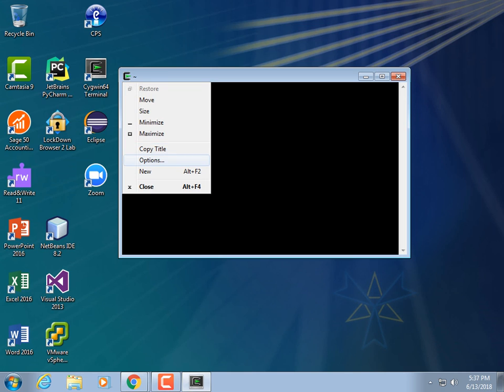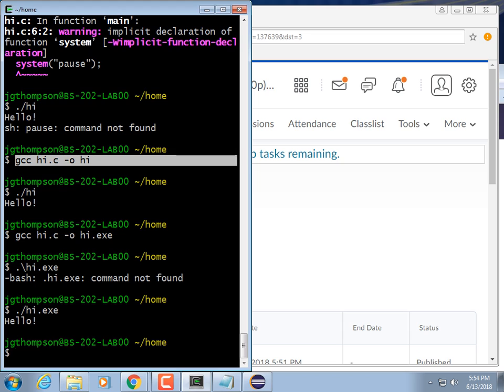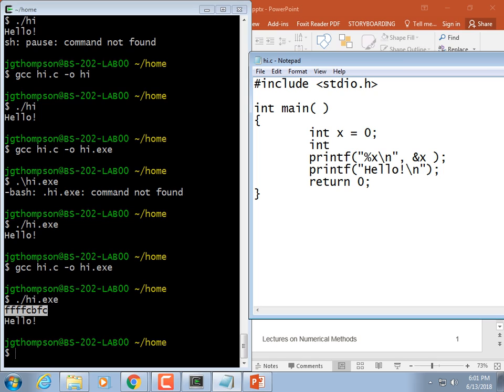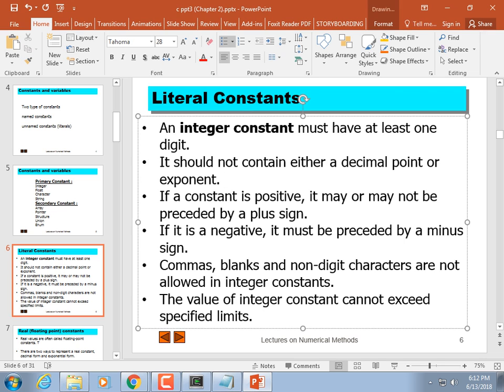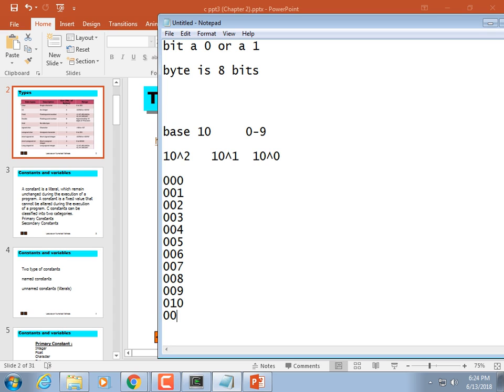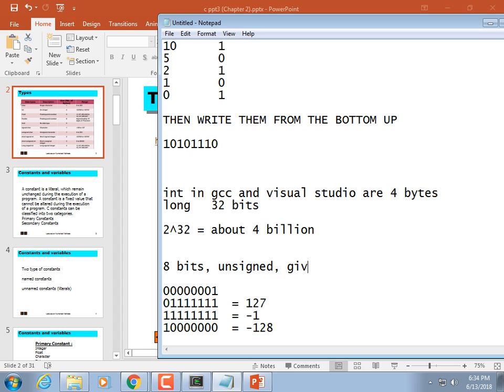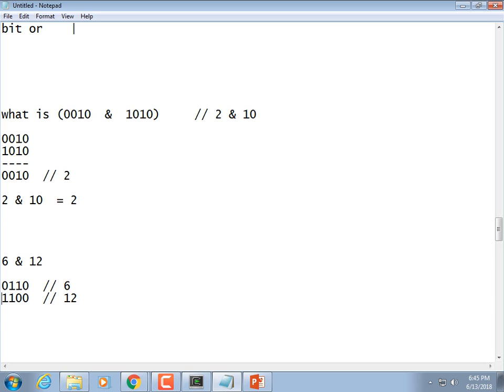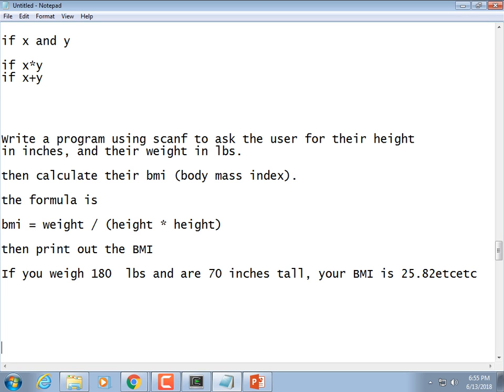CIT2093#5312 (June 13 2018) Chapter 2, Cygwin, Gcc, Bitwise AND and OR